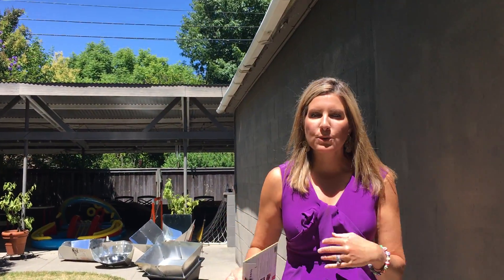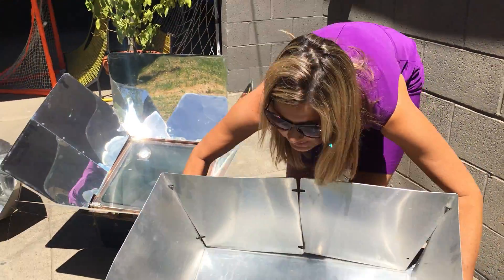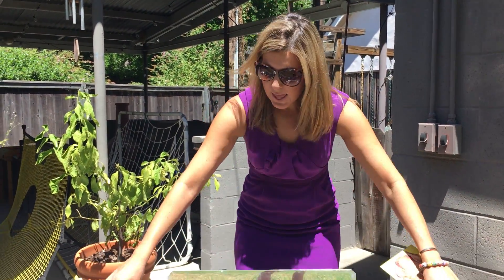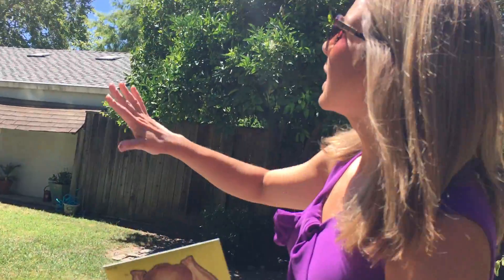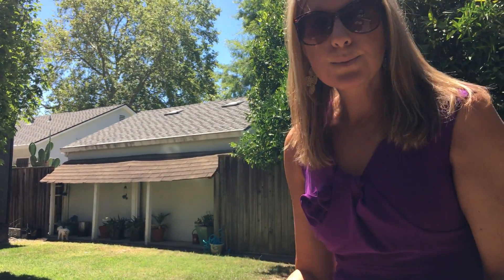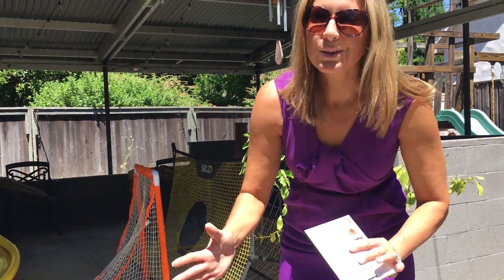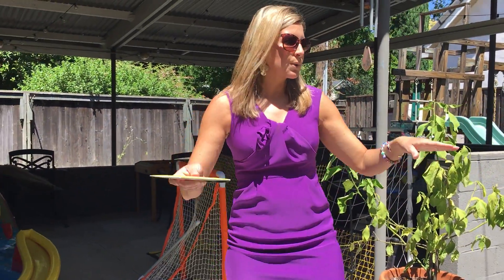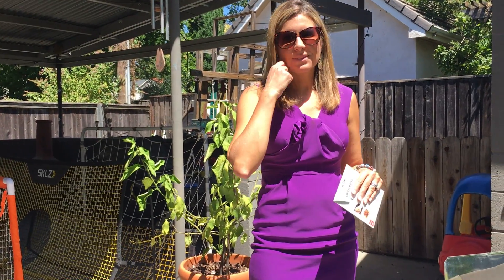Different types of solar cookers for the summer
Some people collect shoes, but Meteorologist Monica Woods collects solar cookers. She shows you here's how each of them works and why each one has its own unique purpose.